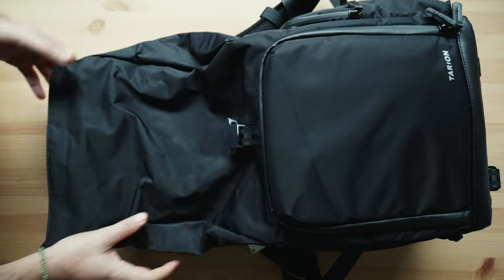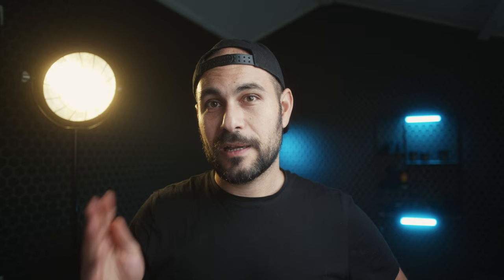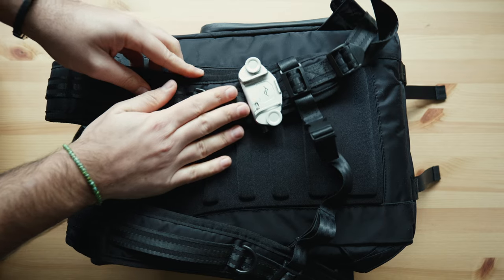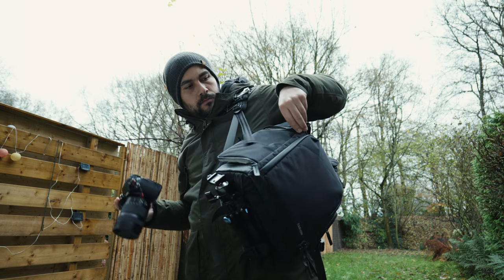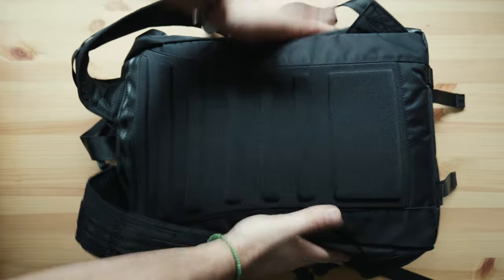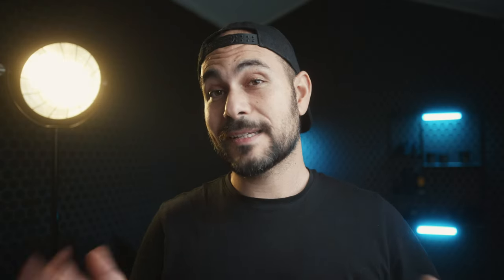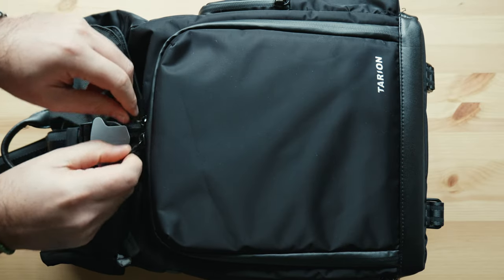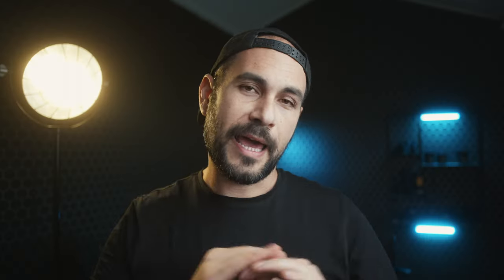Tarion TYB-L - A Very good Backpack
Ciao guys, in today's video I'll talk about what I consider the best camera backpack you can buy for less than 100 bucks. No, I'm not joking...this is the ultimate backpack!

Update = I can also fit my Asus ROG 17" Gaming Laptop in this backpack, filled with camera gear for a live streaming gig...I love this backpack even more!

Tarion Backpack =